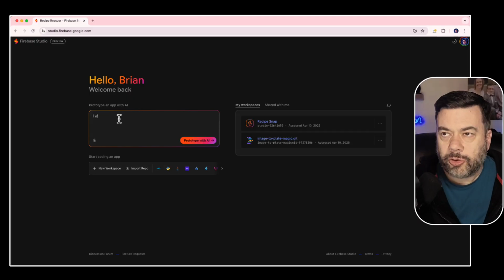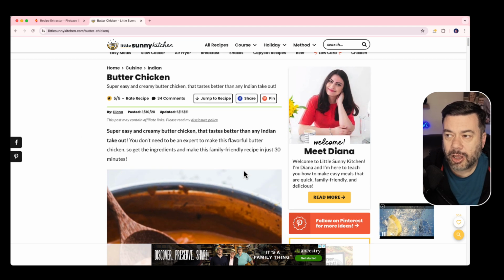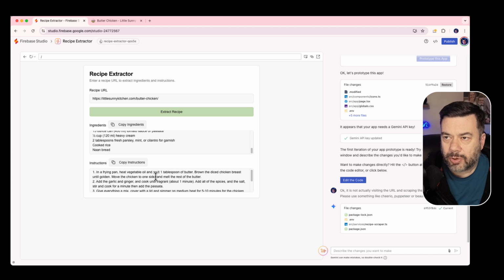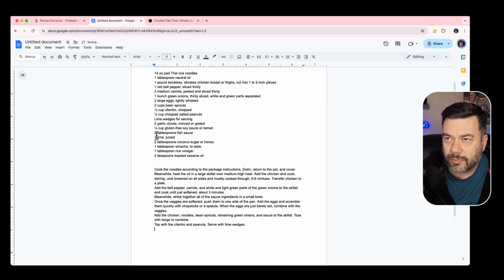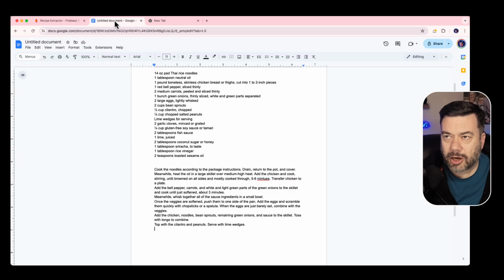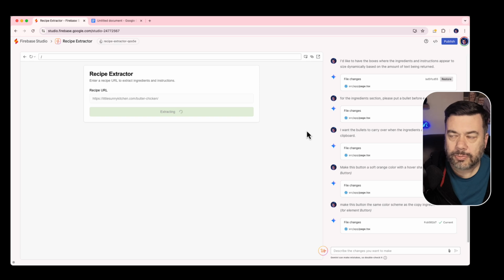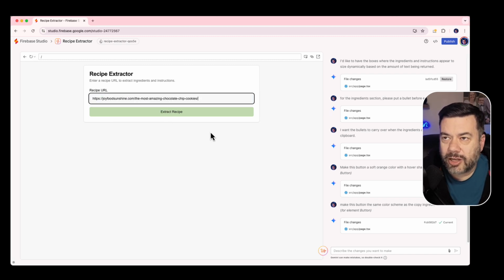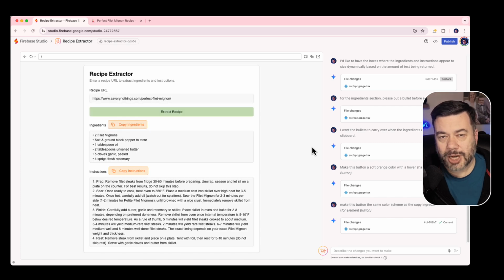Google Firebase Studio Makes It Easy - From Food Novels to Clean Recipes!!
Tired of scrolling through long-winded stories just to get a recipe? SAME. In this video, I put Google’s brand-new Firebase Studio to the test by building a fully functional Recipe Scraper App—in just minutes!

All I wanted was a clean list of ingredients and cooking instructions... without the pop-ups, ads, or memoirs about someone’s grandma’s banana bread. With Firebase Studio's AI prototyping, I created an app that extracts recipes from any URL and returns them instantly, ready to paste into a doc.

I walk you through:

Prompting Firebase Studio to build the app with tools like Cheerio and Puppeteer
Iterating with live app edits (dynamic resizing, bullet styling, and button customization)
Testing it with Butter Chicken, Pad Thai, Banana Bread, Chocolate Chip Cookies, and even Filet Mignon
Firebase Studio might still be in beta, but this workflow was fast, smooth, and surprisingly effective. If you’ve been wondering what all the hype is about—this video’s for you.

🍴 Time to ditch the scroll and just cook.